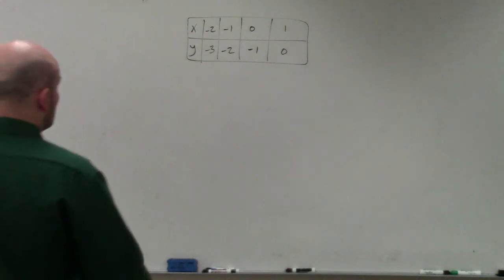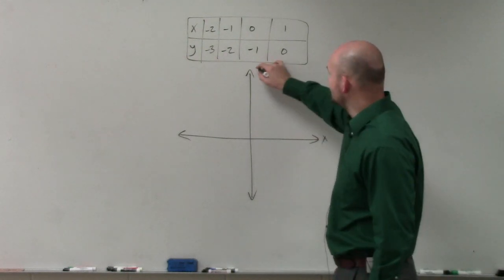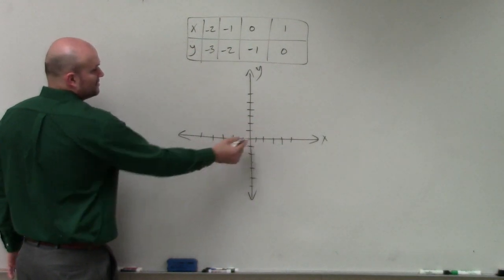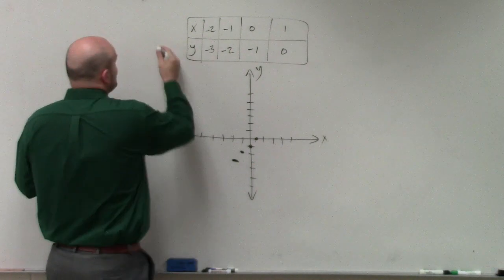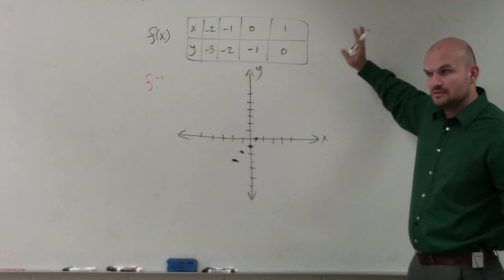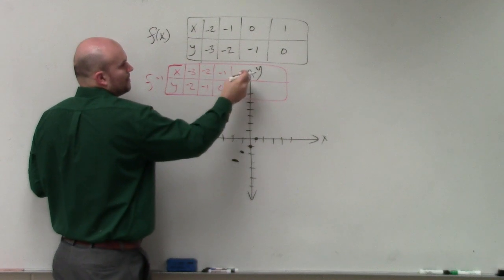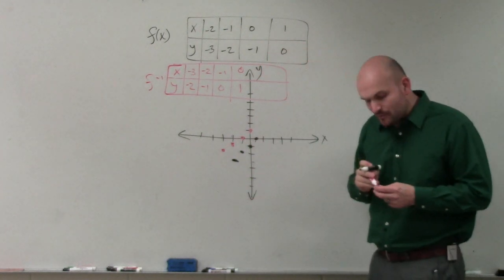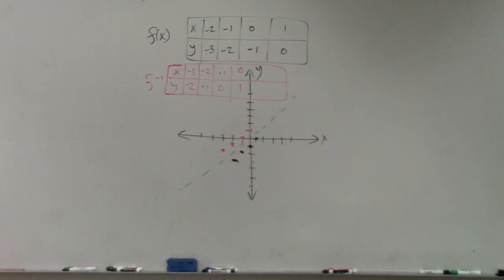Given a table of values for a function, find the points for the inverse of the function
Given the table of values of a function, to find the inverse of the function, we interchange the x-values of the table with the y-values and then plot the points. The new plotted points form the graph of the inverse of the original functions.